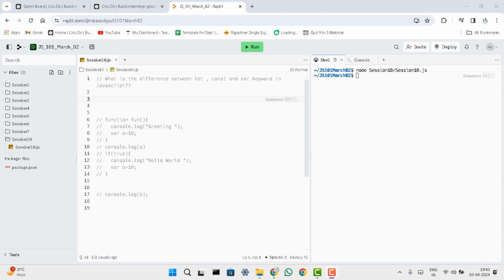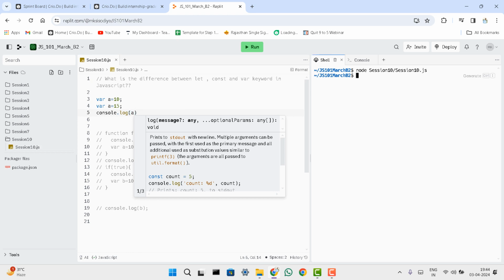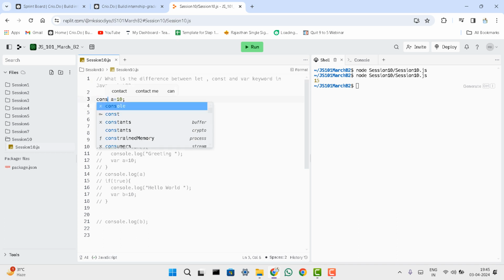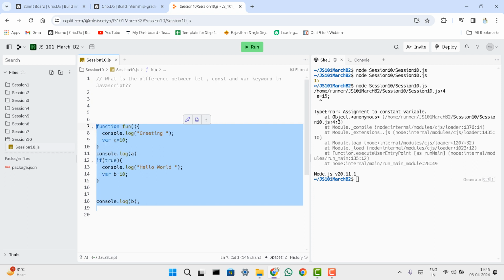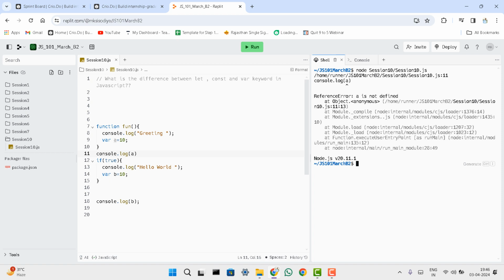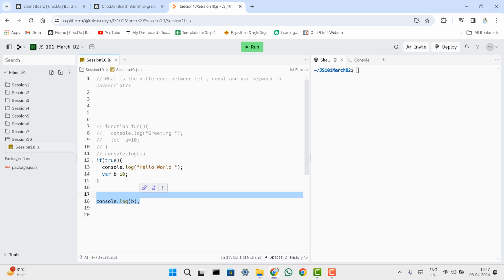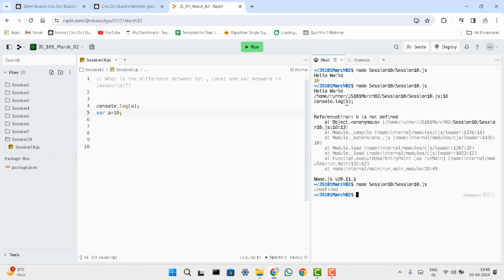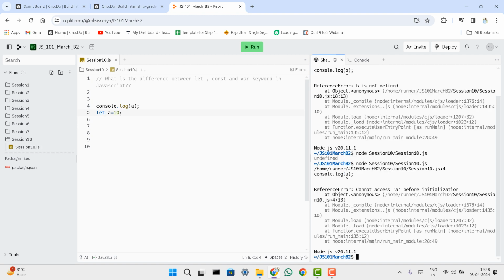What are the differences between var, let and const?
"Unraveling JavaScript: Exploring the nuances between Arrow Functions and Function Expressions 🎯 Understanding the distinctions for cleaner, more efficient code!" "Crack the Code: Mastering JavaScript Interview Questions 💻 Unlock the secrets to ace your next tech interview with these essential JavaScript insights!"